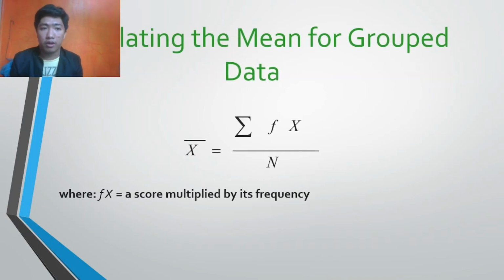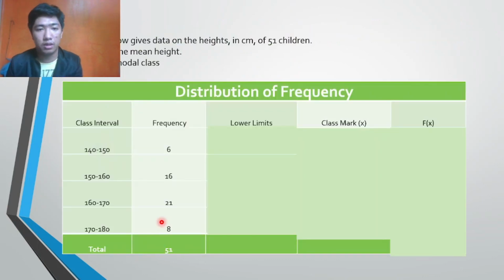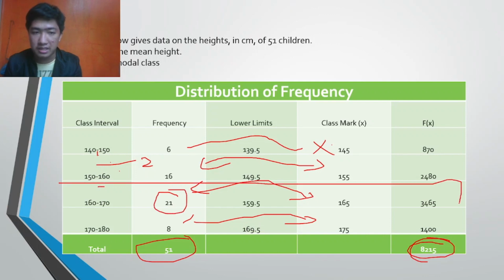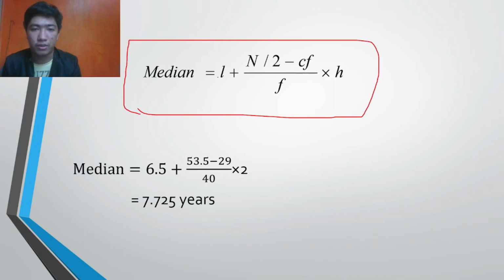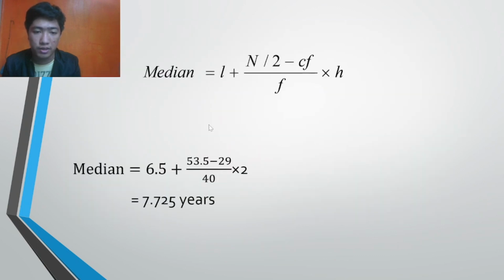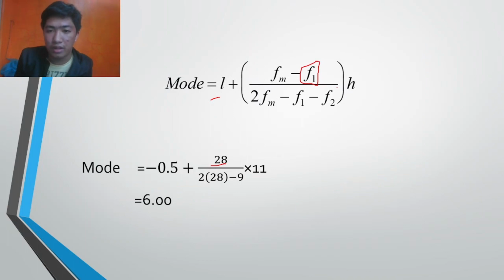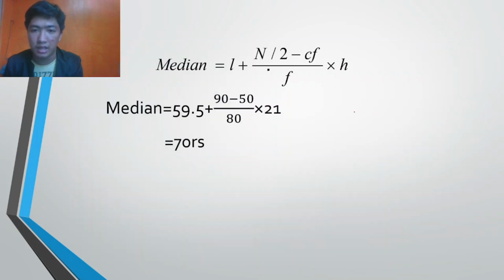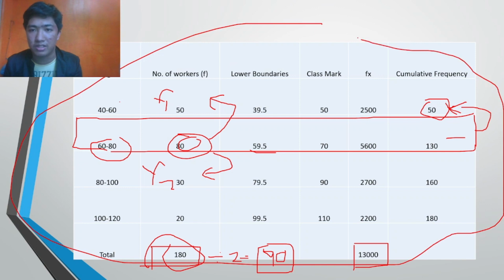Central Tendency For Grouped Data